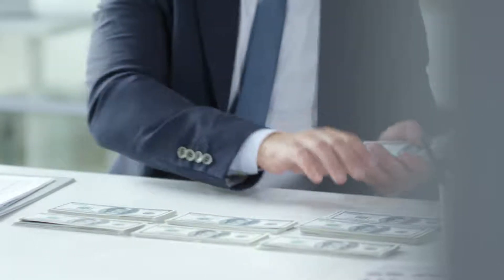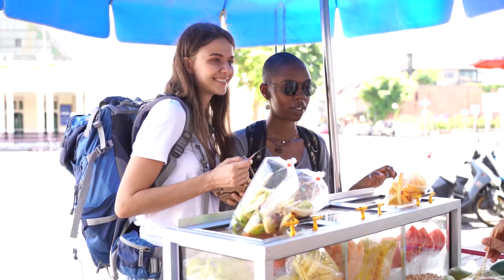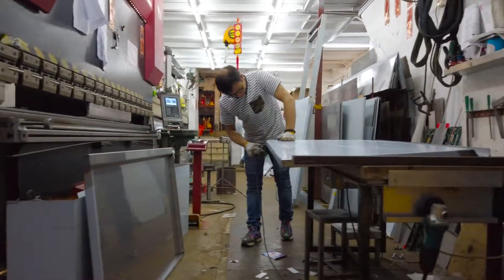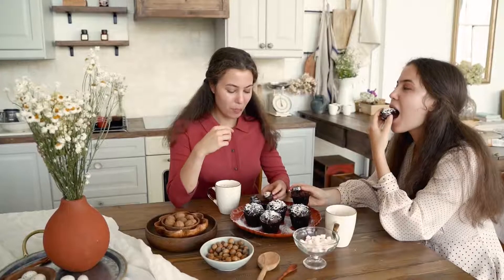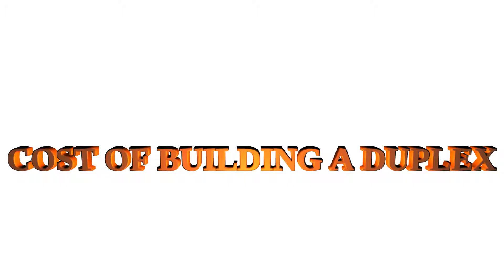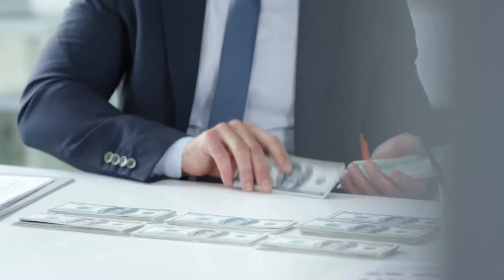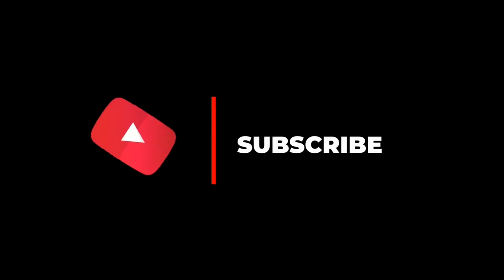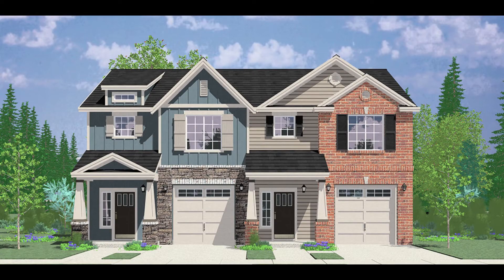Cost of building a duplex house🏡🏡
In this video we will take a look at "The cost of building a duplex". Building a duplex house is one of the dream house of most families. So before building one, you should know the average cost of building a duplex house.

There are many factors that determine the price of a duplex house from the size of the duplex, the type of materials, the location of the duplex, the real estate market, the number of rooms inside the duplex, the contractor and architect building the duplex etc.